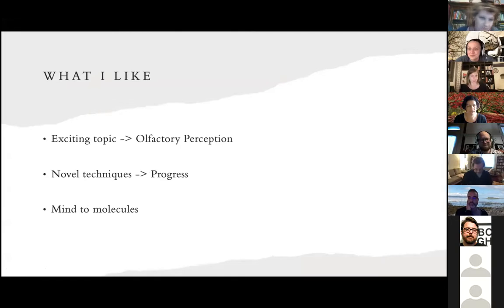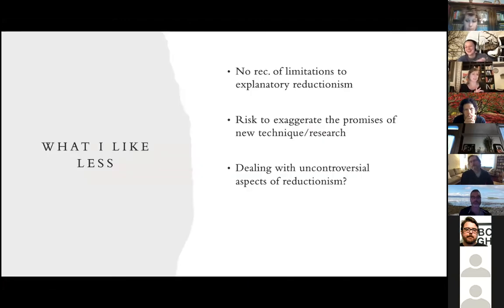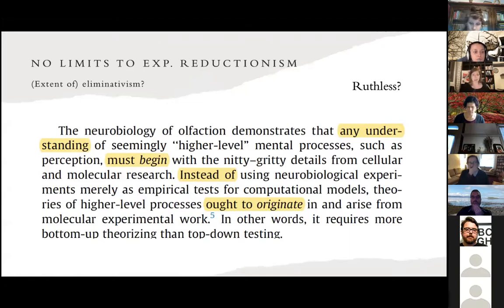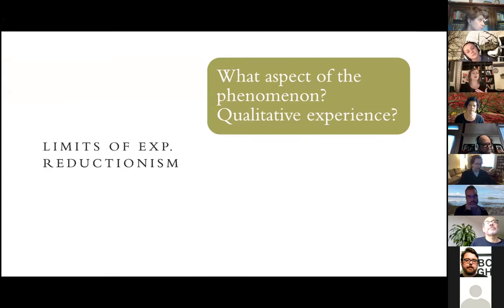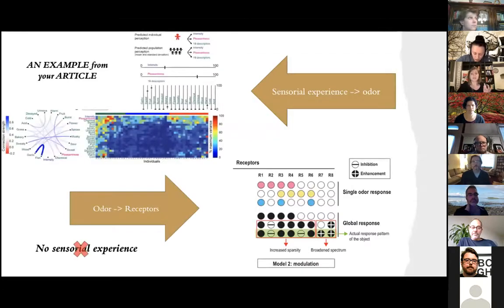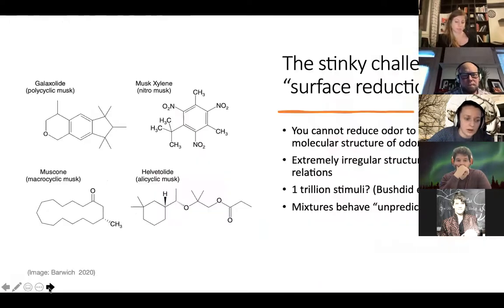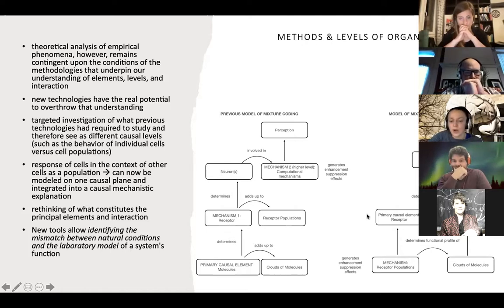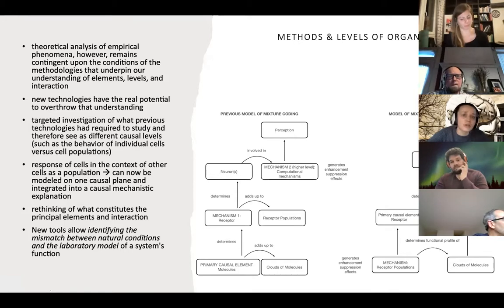Reductionism, Part 2, with A.-S. Barwich and Antonella Tramacere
Discussion by A.-S. Barwich on "Ruthless Reductionism", with commentary by Antonella Tramacere. Moderated by Luiz Pessoa.